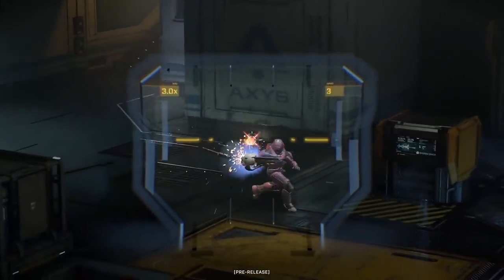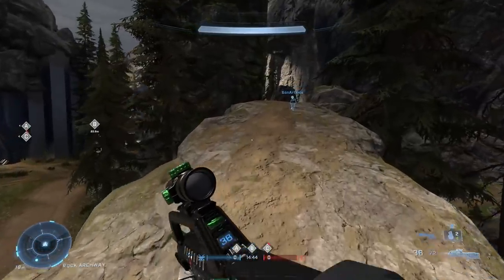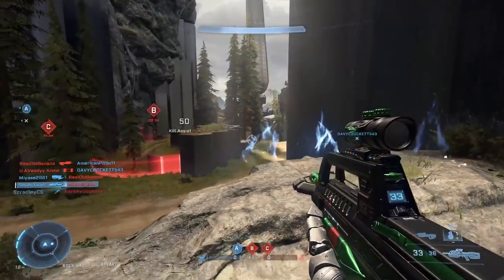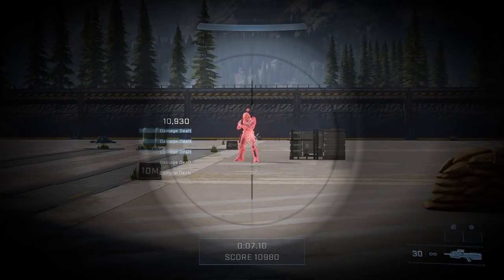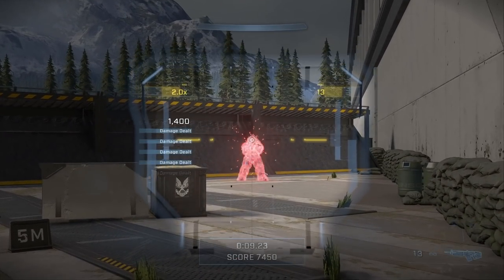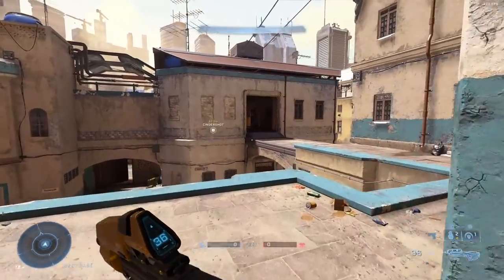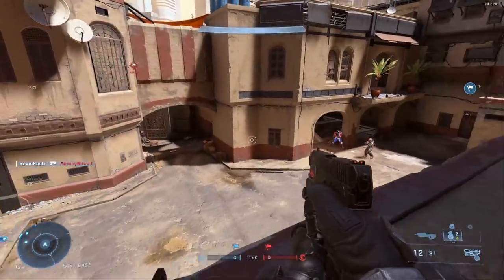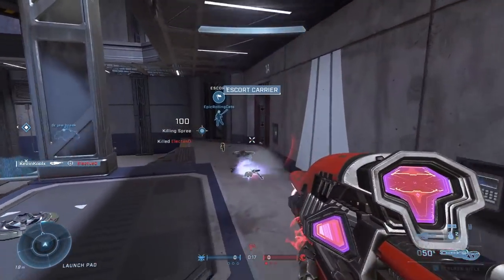6 Tips to Instantly Improve at Halo Infinite Multiplayer! Halo Infinite Tips and Tricks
Timestamps
Intro - 0:00
Best Settings - 0:54
Understanding Movement - 1:58
How to Aim Better - 4:42
Understand the Weapon Sandbox - 6:15
Map Knowledge - 7:08
Gameplay Awareness - 8:51

6 Tips to Instantly Improve at Halo Infinite Multiplayer! Halo Infinite Tips and Tricks